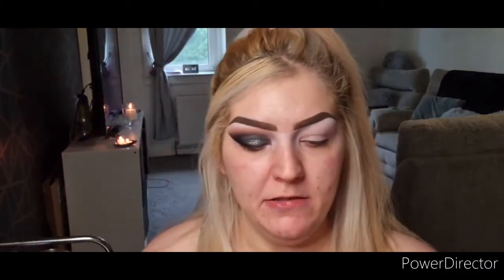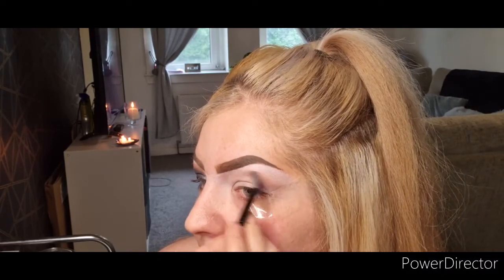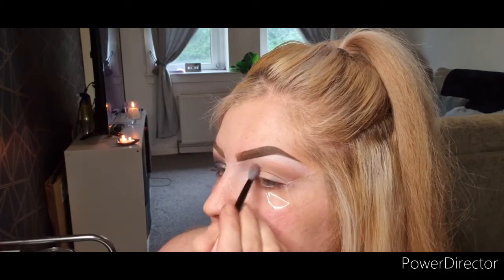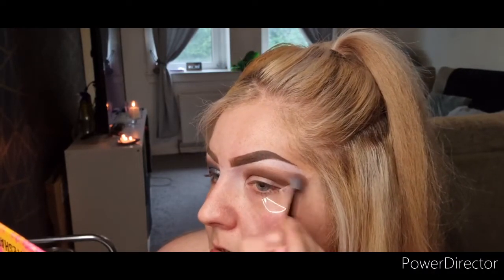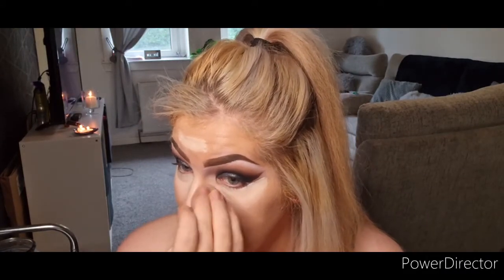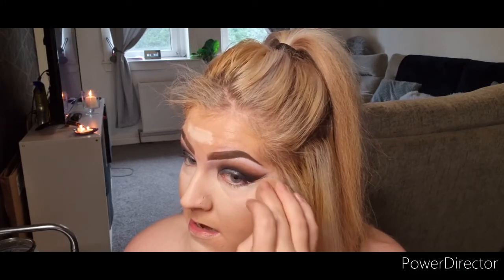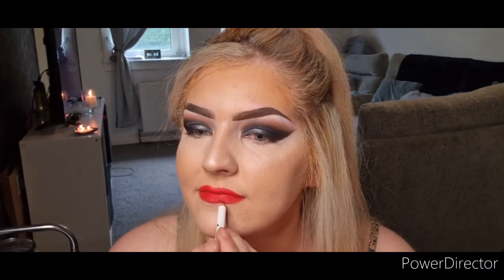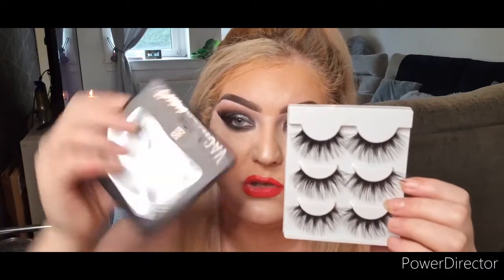clubbing post lockdown full glam red lip makeup tutorial smokey eye painters palette & shein